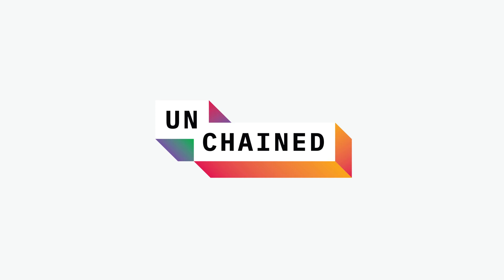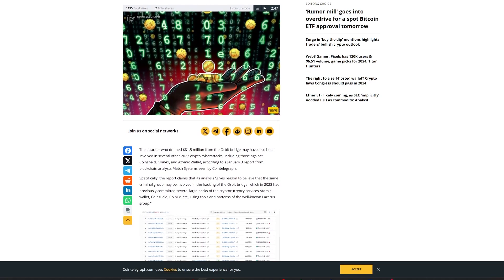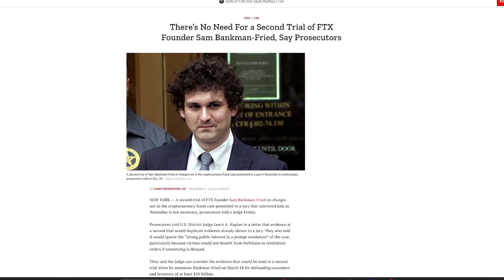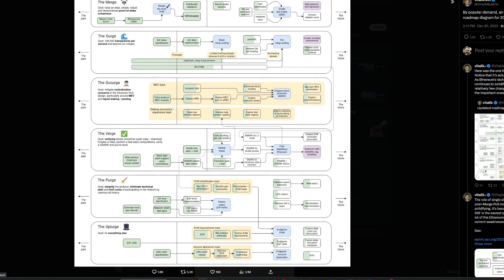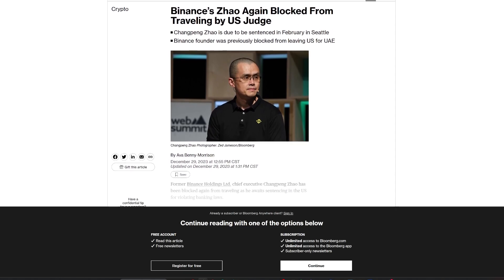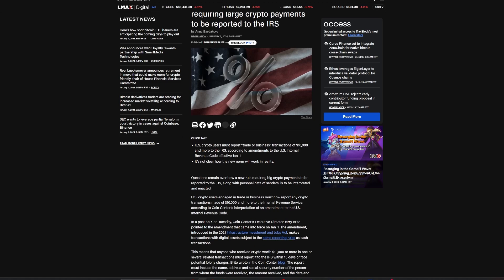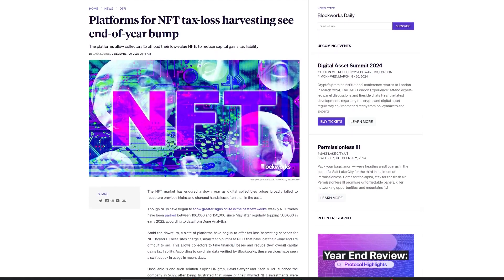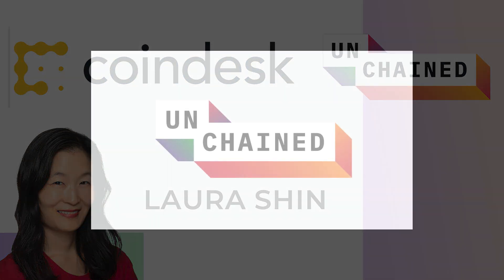Orbit Chain Heist, Vitalik Reveals Ethereum 2024 Roadmap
Cryptocurrency News Roundup: Decisive Developments and Ongoing Challenges
🔥 EPISODE LINK 🔥

Hacking:
Major hack on Orbit Chain's bridge caused $81.5 million loss. Potential links to Lazarus Group and complex laundering techniques emerged.
DeFi protocol Radiant Capital suffered a $4.5 million exploit.
Nest wallet founder fell victim to a $125,000 phishing scam.
Legal:
Sam Bankman-Fried's sentencing for FTX fraud scheduled for March 28, 2024. Second trial dropped due to public interest and overlapping evidence.
Binance founder CZ's travel restriction upheld by US judge due to flight risk concerns.
Technology:
Vitalik Buterin updated Ethereum's 2024 roadmap, focusing on scaling (Surge), economic security (Scourge & Verge), and protocol optimization (Purge & Splurge).
Regulation:
IRS implemented new crypto reporting rules for large transactions ($10,000+), but details for "trade or business" definition and sender information remain unclear.
USDC briefly depegged on Binance due to market turbulence and doubts around Bitcoin ETF approval.
Other:
FBI confirmed Lazarus Group behind 2023 Atomic Wallet and Coinspaid hacks.
DeFi users increasingly resorting to NFT tax loss harvesting.
Overall:
Significant progress in legal proceedings against Bankman-Fried, but uncertainties persist around crypto regulation and market stability.
Ethereum roadmap emphasizes scaling while maintaining decentralization and privacy.
Hacking remains a serious concern, highlighting the need for improved security measures.

NEW EPISODES OF UNCHAINED EVERY TUESDAY AND FRIDAY!
THE CHOPPING BLOCK EVERY WEEK!
YOUR NO-HYPE RESOURCE FOR ALL THINGS CRYPTO!